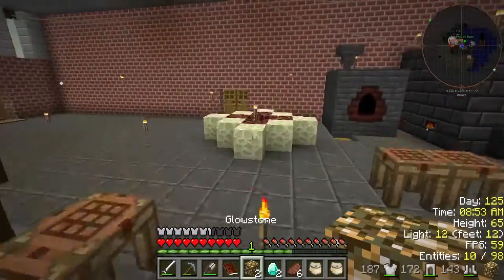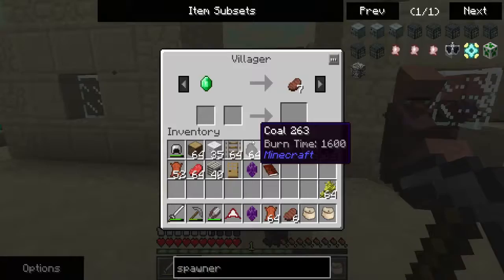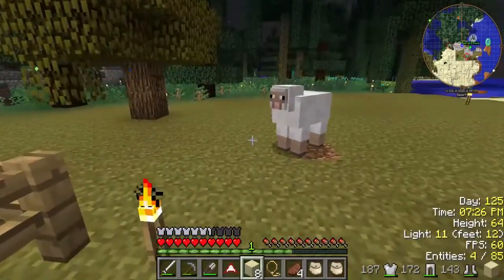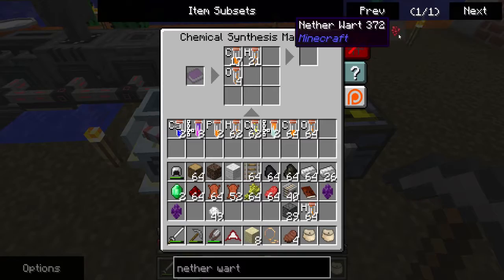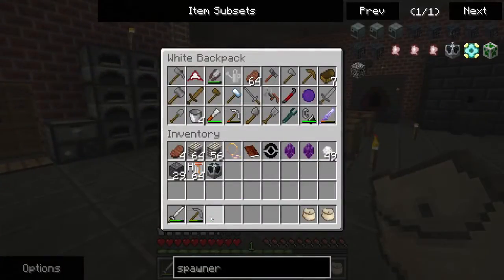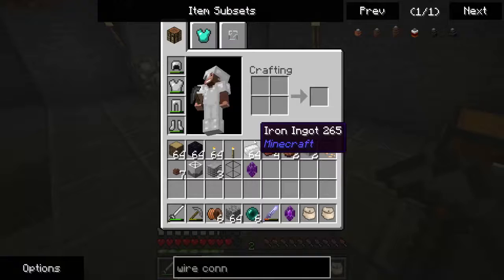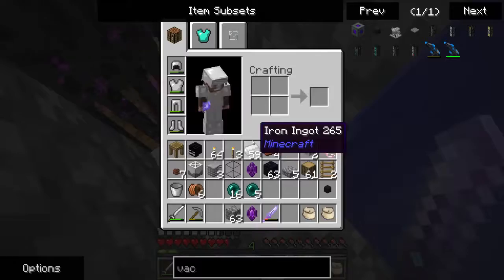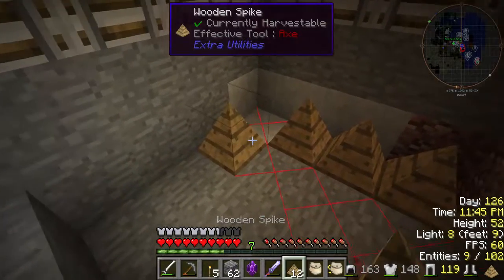Space Astronomy, Episode 13 - "MineFactory Reloaded Grinders and Soul Shards... still"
The distant future where the Overworld has recovered, and civilization was wiped off of the map. Now its up to him to rebuild what he has lost, build an empire of technology and commerce, and sell weapons to villagers regardless of their foreign policies.

World Seed "smashkeysisascrub"

UPDATE
The world was created with the 1.4.9 version of the modpack, the modpack has since updated to 1.5.0, to get YOUR VERY OWN SMASHLANDS you can follow the Episode 0 World Download link and/or follow my easy tutorial